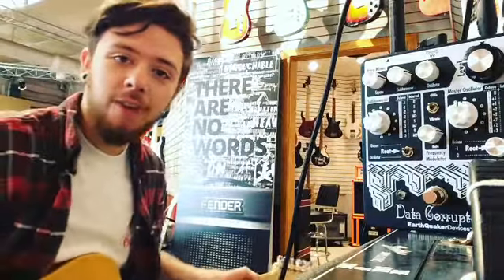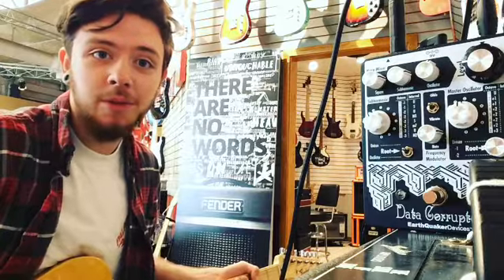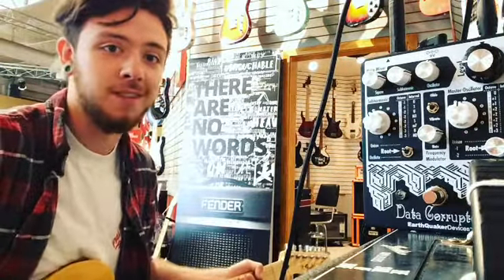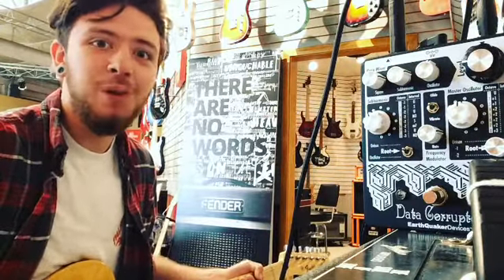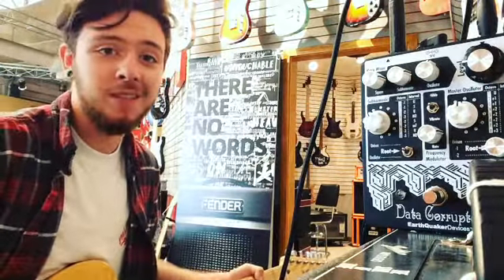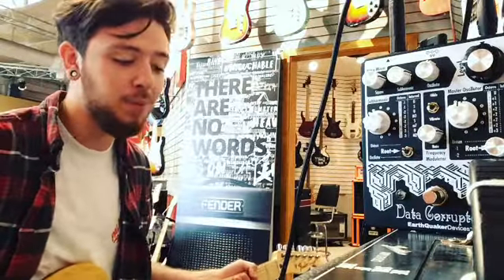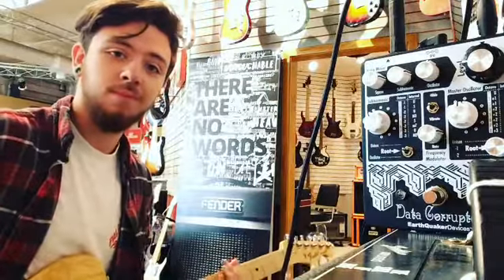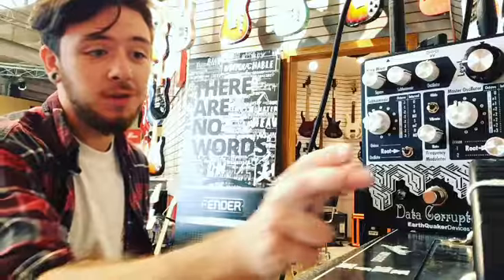Earthquaker Devices Data Corrupter Guitar Pedal Review in One Minute!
Firehouse Guitars is proud to be a true family business in the music industry. In 1997, founder
Tim Adrianson started selling music gear out of a tiny shop in Grand Rapids, MI.